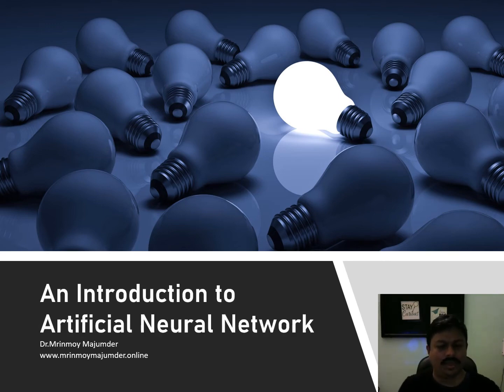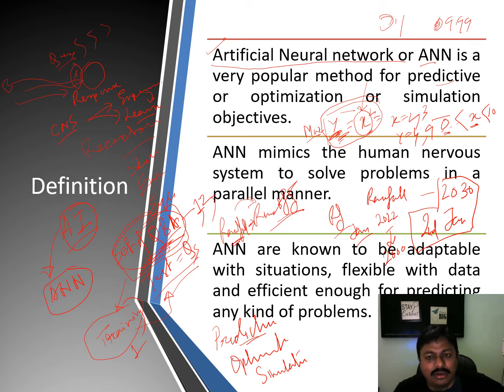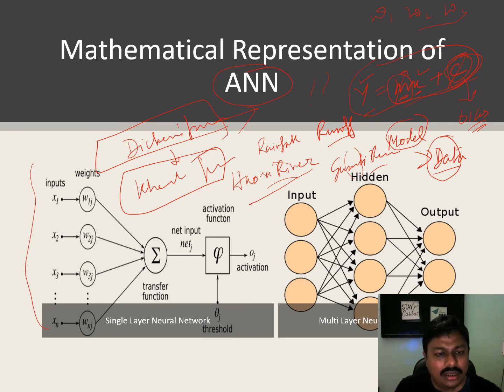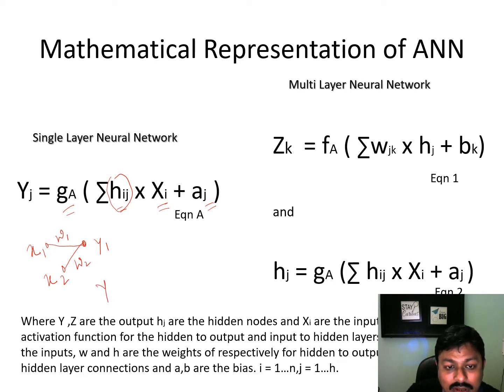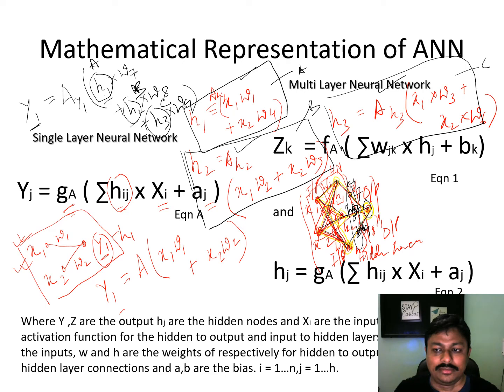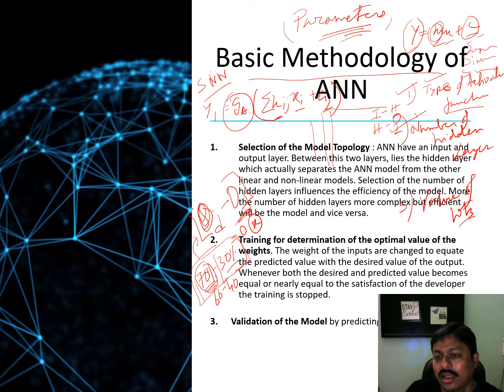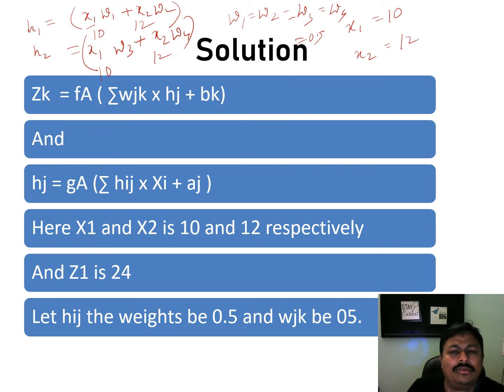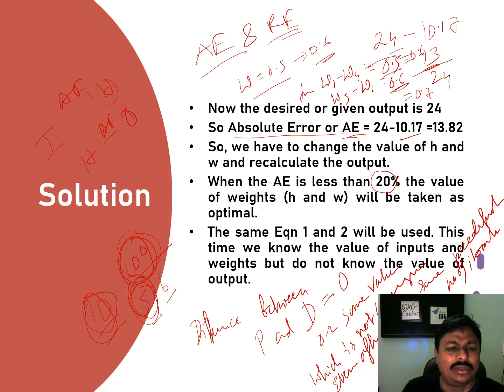Lecture on Artificial Neural Network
A brief introduction to Artificial Neural Network or ANN. Artificial Neural network or ANN is a very popular method for predictive or optimization or simulation objectives. This lecture will help you understand the basic concepts and procedures of developing a neural network model. At the end of the lecture you can :
1) Develop a neural network-based predictive/simulative/optimization model
2) Know about the parameters of ANN
3) Know about Training or Learning
4)Knows about hidden layer
5)Know about Fitness Function
6)Know the basic difference between Absolute and Relative Error.
Examples included.